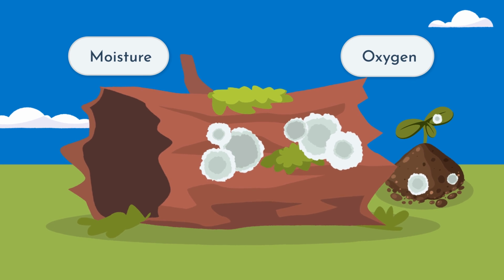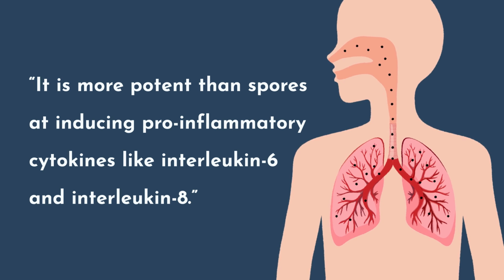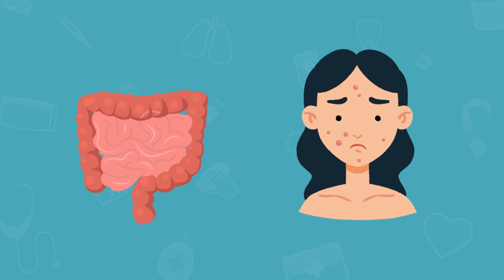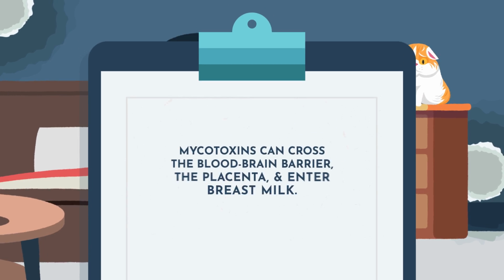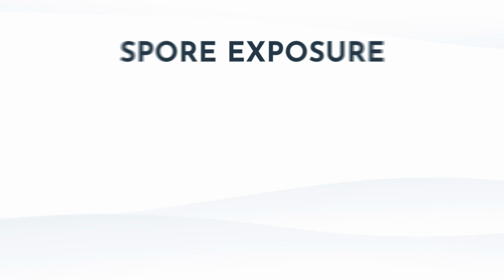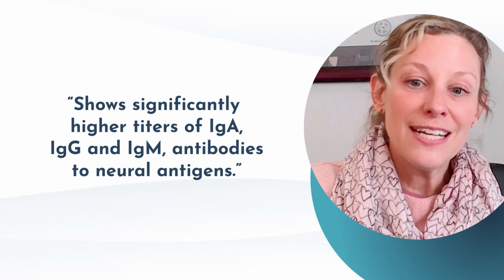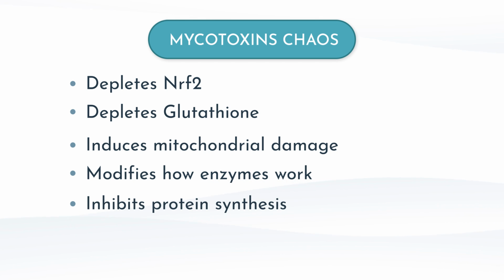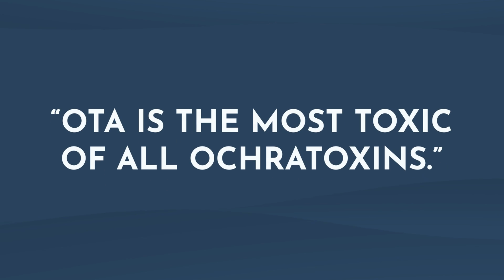How to Treat Mold Poisoning : Mold Toxicity and Mycotoxins Master Class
Discover the surprising link between mold exposure and constant fatigue with Dr. Laura Jones in our latest video.

💡 HIghlights:

- Learn how mold can silently drain your energy levels and impact your overall well-being.

- Gain valuable insights into recognizing the signs of mold-induced fatigue and learn proactive measures to combat its effects on your vitality.

- Uncover cutting-edge strategies to reclaim your energy and live life to the fullest.

Don't miss this enlightening exploration of mold's hidden influence on your health! 🍃🔍

Dr. Laura Jones is a distinguished naturopathic doctor, holding a Doctorate in Naturopathic Medicine with Honors from Southwest College of Naturopathic Medicine and a Bachelor of Science in Biochemistry with Honors from the University of New Hampshire. As a licensed primary care practitioner, she treats a diverse range of patients and health concerns. Dr. Jones has a keen interest in women’s health, weight loss, endocrine and metabolic disorders including diabetes and thyroid disease, gastrointestinal disorders, autoimmune diseases, and specializes in menopause symptoms treatment using phytoestrogens and Bio-Identical Hormone Replacement Therapy. Her treatment approach is multifaceted, focusing on Clinical Nutrition, Homeopathy, Herbal Medicine, and tailoring naturopathic modalities to individual patient needs. Dr. Jones is also a certified practitioner of First Line Therapy, a lifestyle medicine program for patients at high risk for Cardiometabolic disease. Her contributions include being part of the Diabetes Research Group during her training, lecturing across New Hampshire on health-related topics, serving as a Wellness Educator for the Concord Cooperative Market, and participating as a member of the New Hampshire Association of Naturopathic Doctors and the New Hampshire Board of Naturopathic Examiners.

Timestamps:
00:00 Mold Toxicity and Health Risks Explained
01:42 Health Effects of Mold Exposure
04:02 Mold's Impact on Respiratory Health
08:04 Mold and Immune System Dysfunction
09:08 Understanding Mold Toxins (Mycotoxins)
13:05 Immune System Dysfunction & Mold Exposure
14:13 Non-Respiratory Health Effects of Mold Toxicity
17:09 Understanding Mycotoxins and Their Impact
22:29 Clinical Implications and Testing for Mold Toxicity
24:34 Conclusion and Next Steps